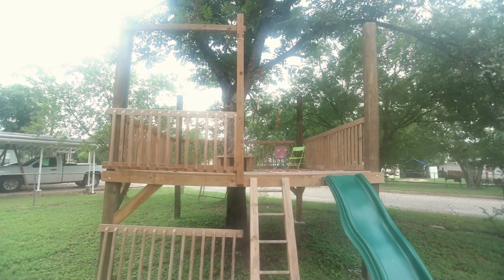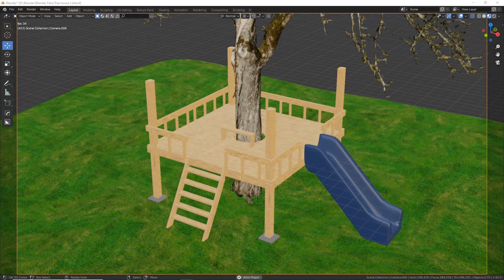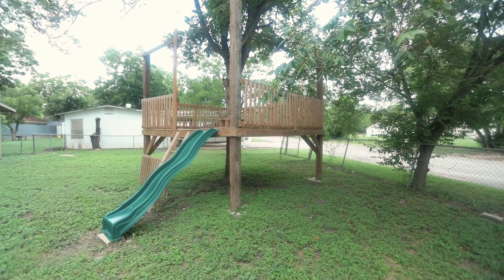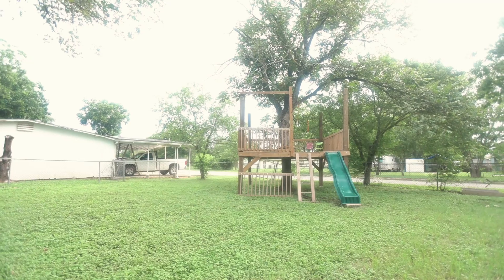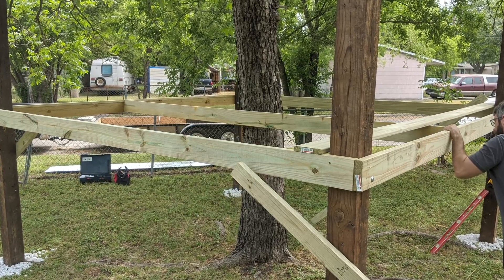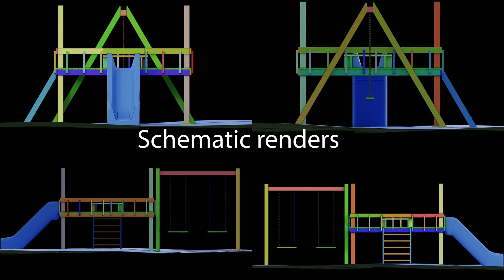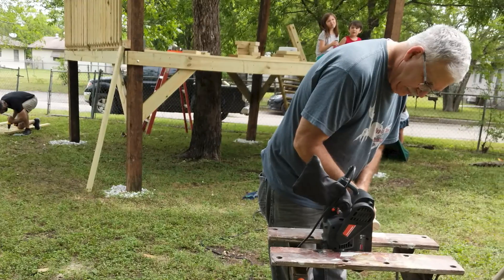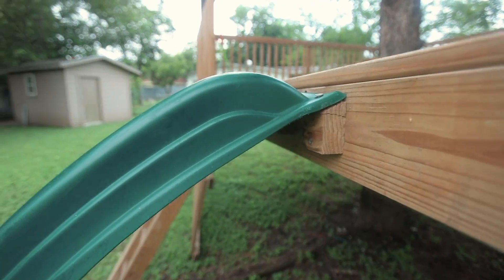How I designed a tree house in Blender and built it in my backyard.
Last year my wife incepted a crazy idea in to my head: build a tree house! So I did what anyone would do first: design it down to the inch in Blender.